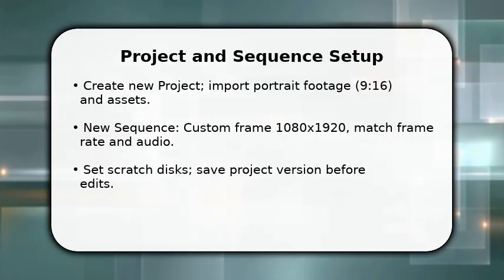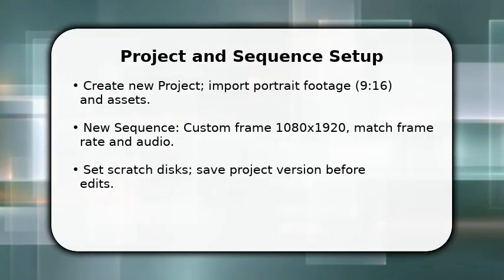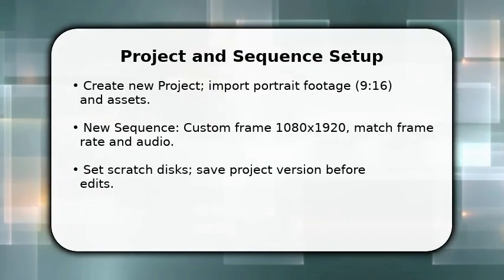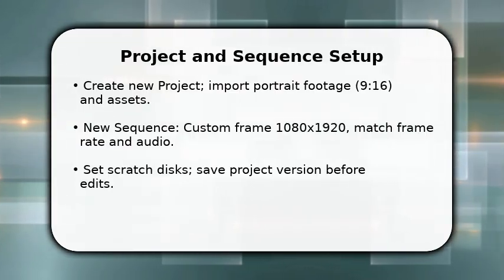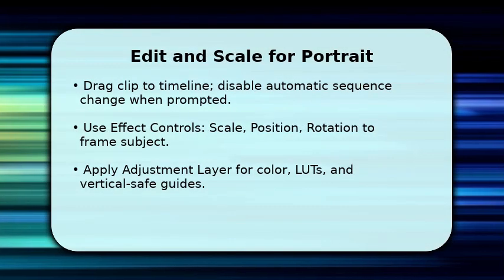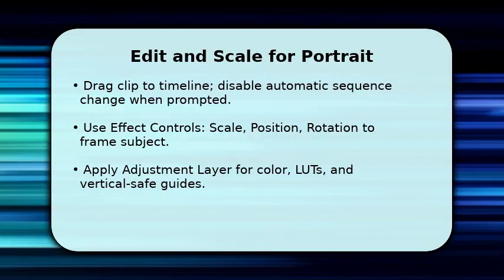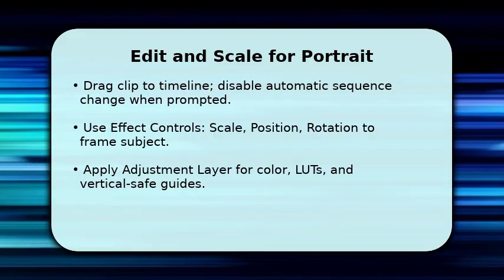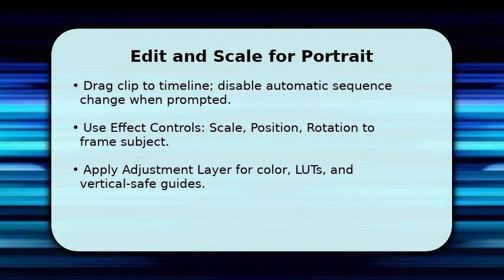How to Edit in Portrait Mode in Adobe Premiere Pro (only Way)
Dive into the exclusive tutorial on editing in portrait mode using Adobe Premiere Pro. This video is a must-watch for professionals and enthusiasts alike who seek to master this specific aspect of video production, ens extricate with step-by-step guidance.

Adobe Premiere Pro, editing in portrait mode, video editing tutorial, Professional Adobe use case,